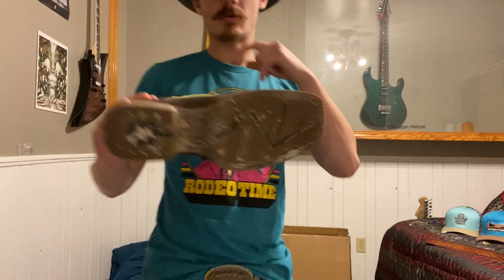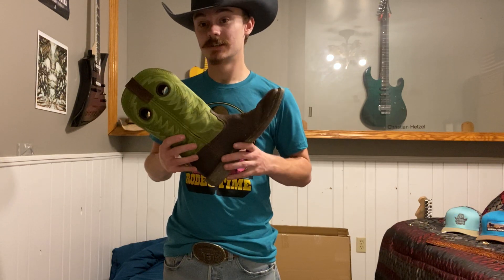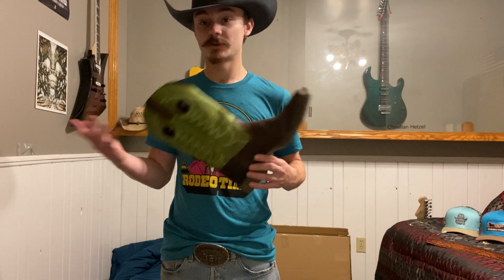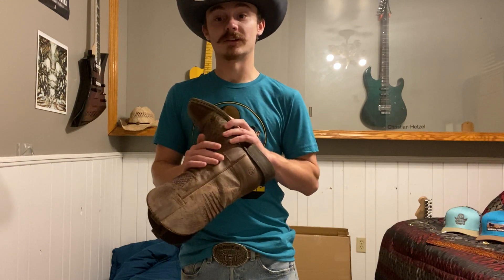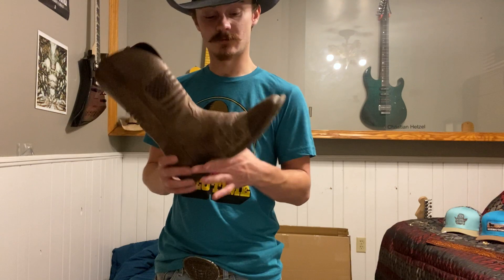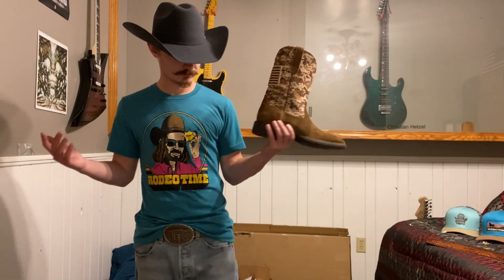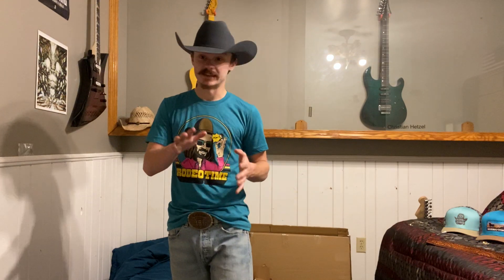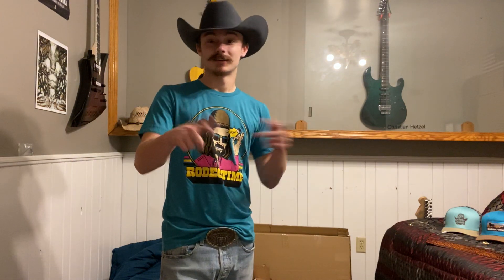My cowboy boot collection!!